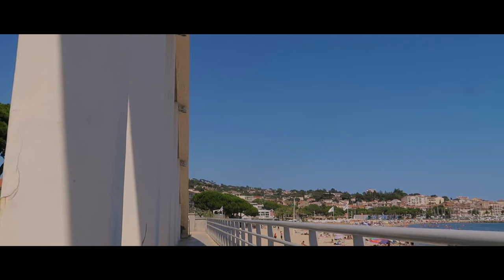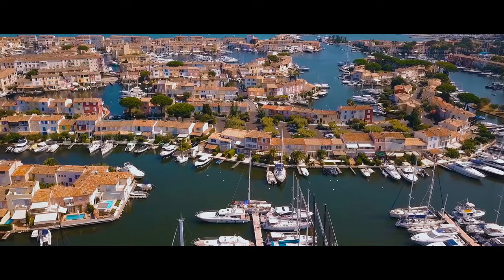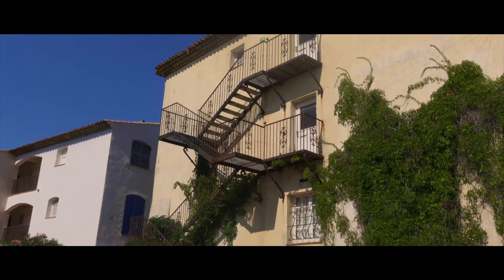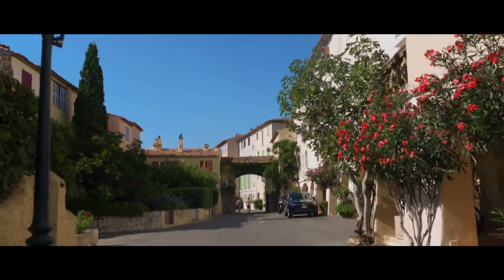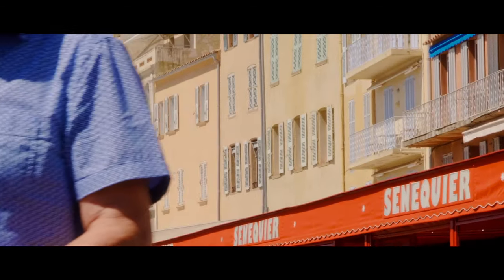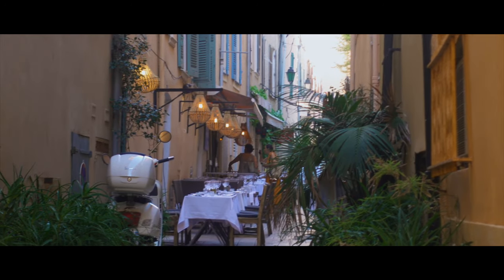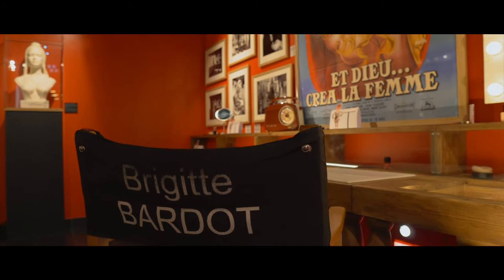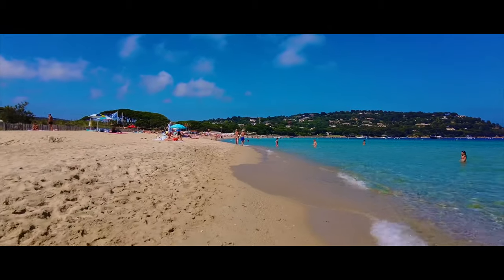One Day in SAINT TROPEZ and PORT GRIMAUD : The village of the stars (S02E11 part 2/2)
🇫🇷 Strolling the Glitzy Streets of Saint-Tropez: A Journey to the French Riviera's Gem

Road trip in France / French Riviera : DAY 11 - The village of the stars  (S02E11 part 2/2)

Today, the word ‘road trip’ has its full meaning since we will leave from Antibes and visit the cities of Frejus, Saint-Rapahel, Port-Grimaud, Sainte-Maxime and Saint Tropez...

Country visited : France
Total episodes of the series : 14
Genre : Vlog, travel guide, documentary
Language : English

Bon voyage !

💥 WATCH THESE VIDEOS FOR MORE DISCOVERIES 💥

🎬 TOP UNMISSABLE THINGS TO SEE / TO DO🍿🧭 →

💖Let us know your comments in the comment section💖